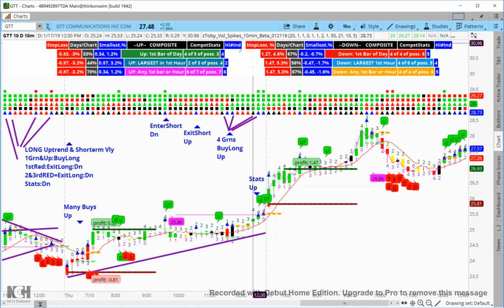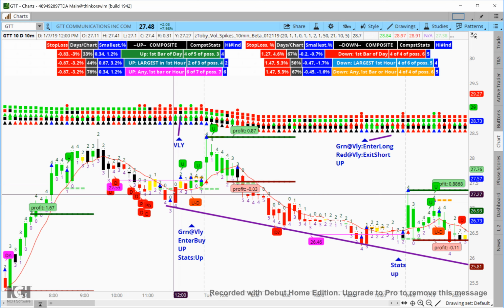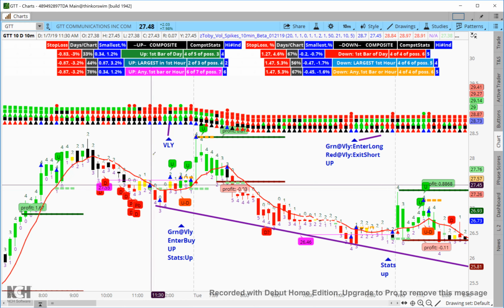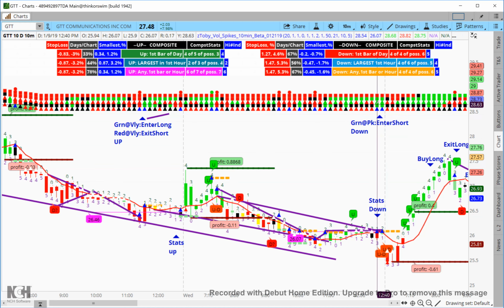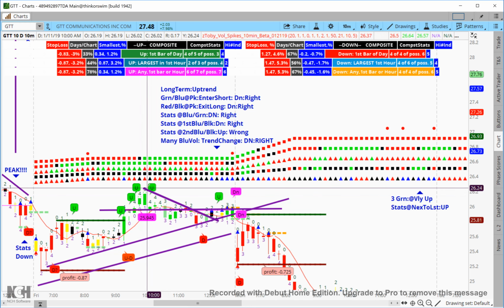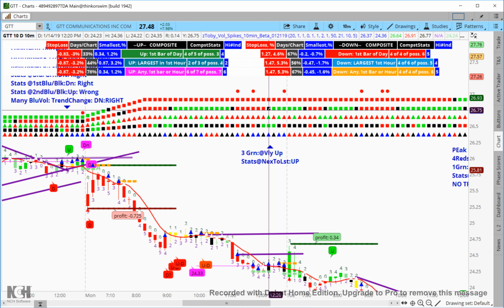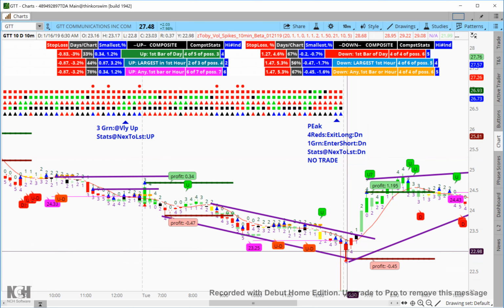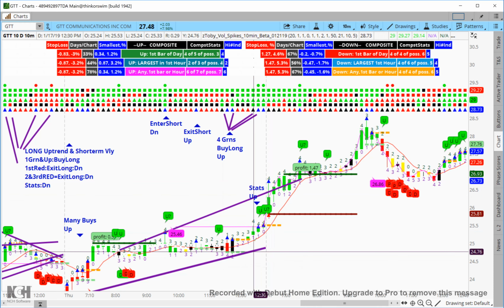EndOfDay Vol Stats 10minCandles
End Of Day Stock Trading with Volume and Statistic Programs